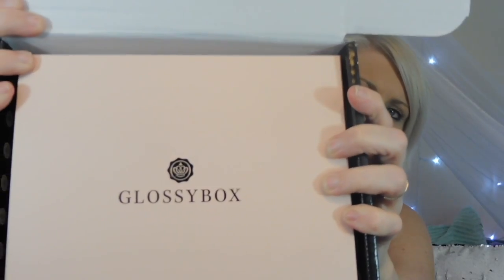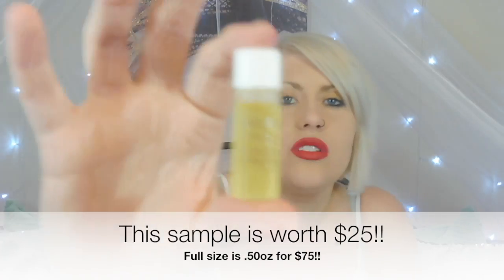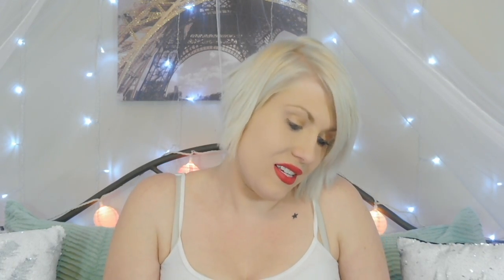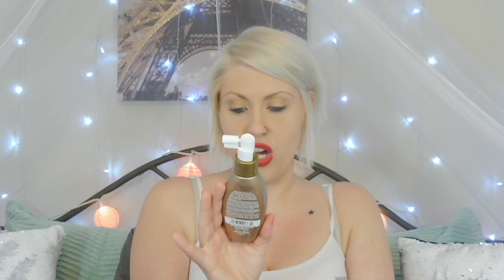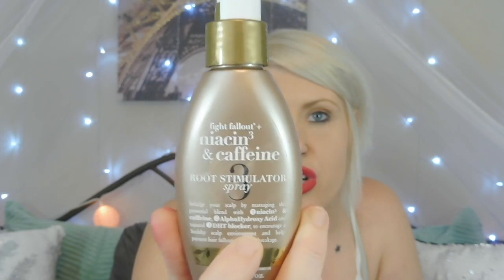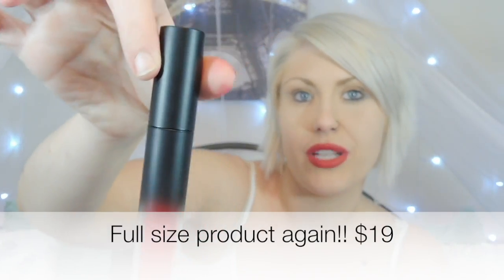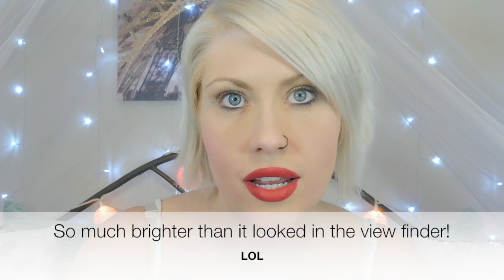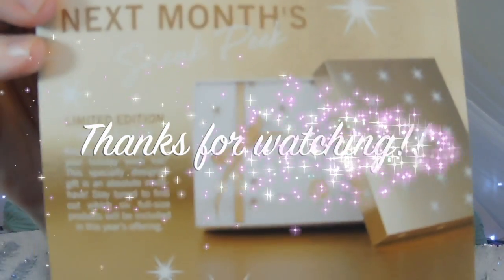October Glossy Box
Watch me Open My First October Glossy Box!